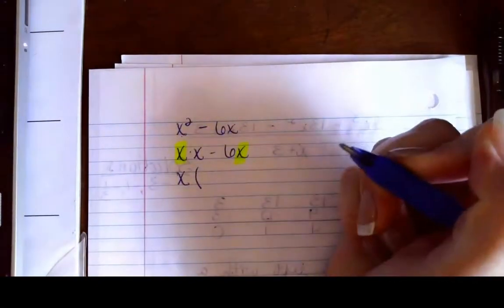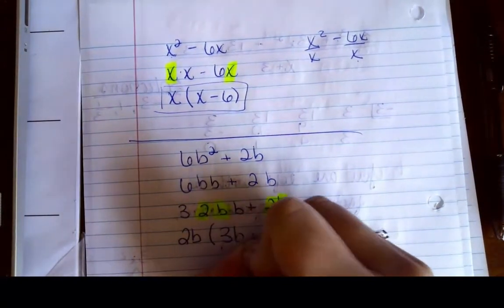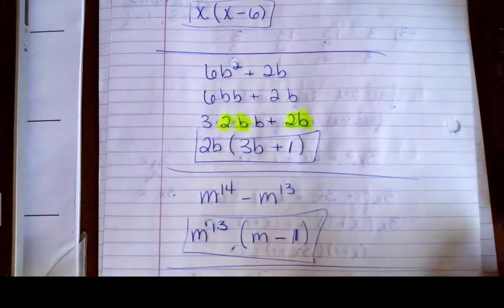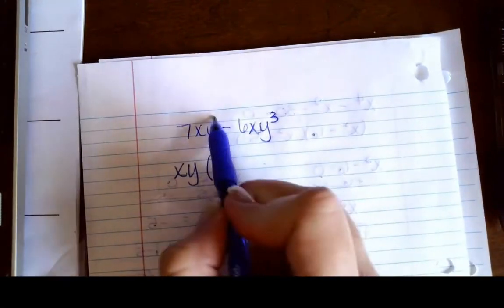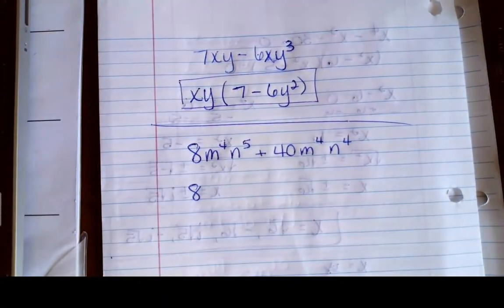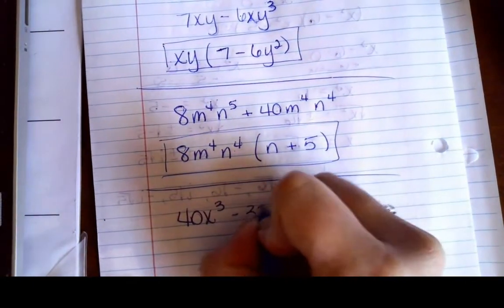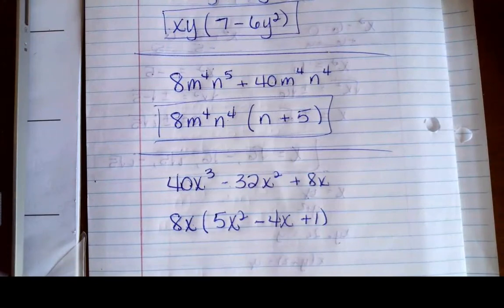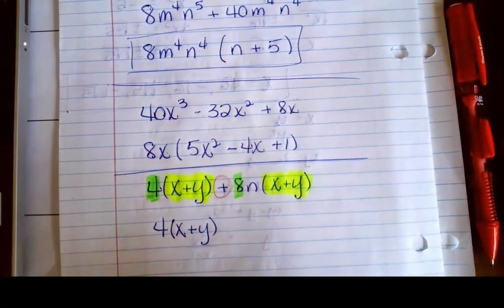1314 Remote Section R 4 Practice 1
**ERROR ALERT!!!**  Beginning at 11:20, I stated that you are left with 7r+9 instead of 7r-9.  It should be 7r-9.